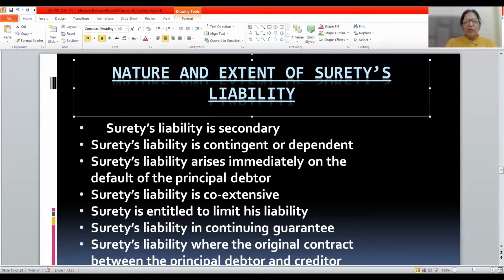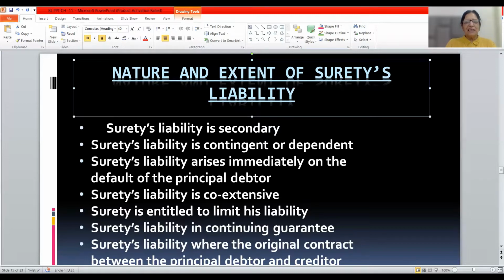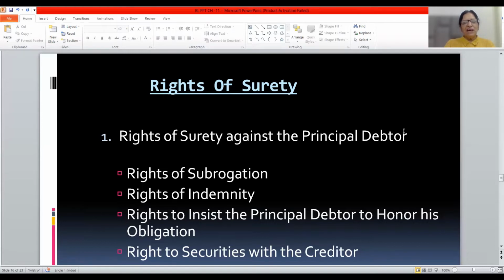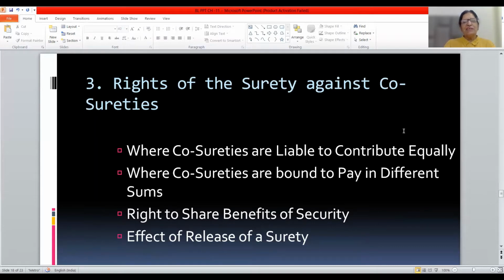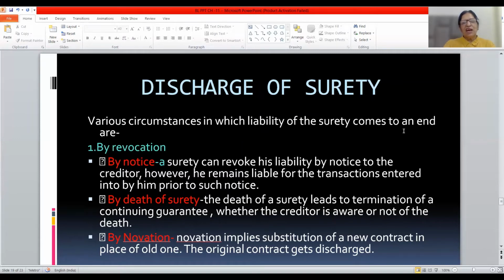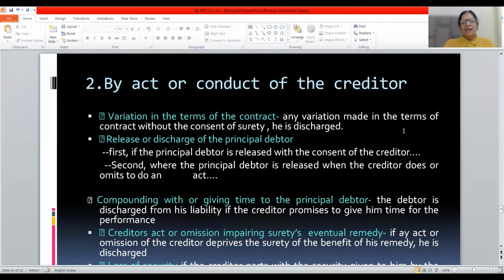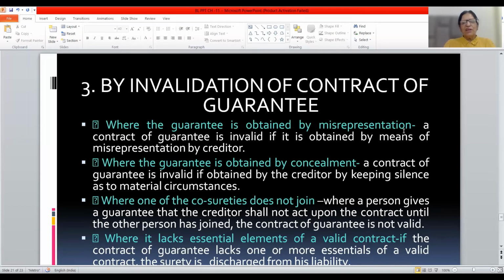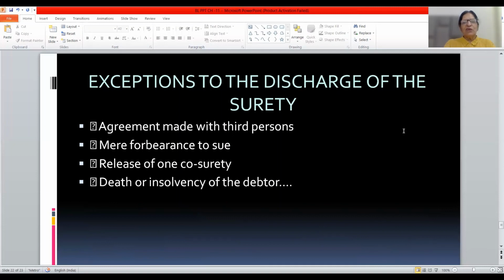ENTIRE SYLLABUS DU B.COM(H) SEM-1/ B.COM SEM -2 COVERED IN 70 VIDEOS REGULAR/SOL/NCWEB SUSHMA ARORA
This Video describes the provisions of ICA, 1872 regarding nature & extent of surety's liability, rights of surety &  discharge of surety.